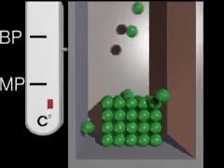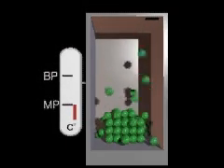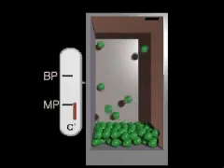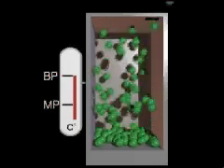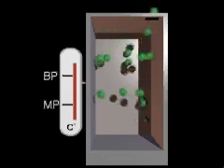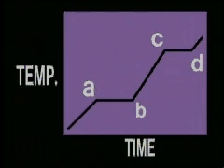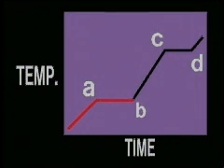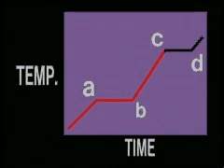Changes Of State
Solid to liquid to gas animation